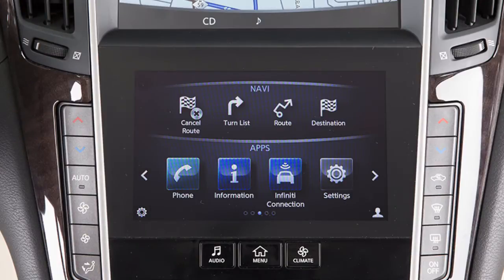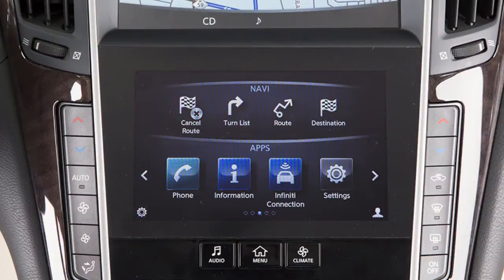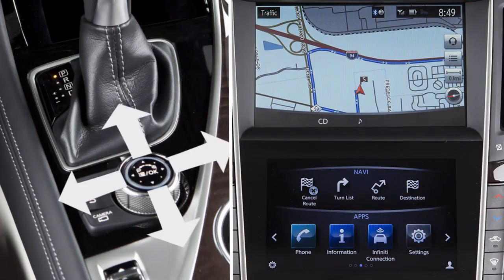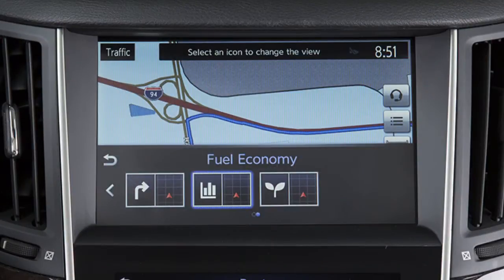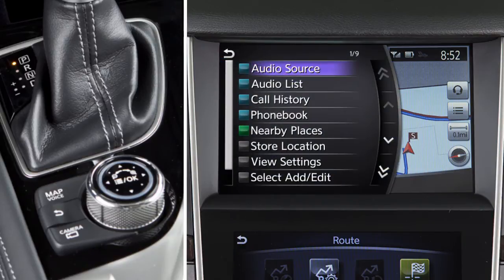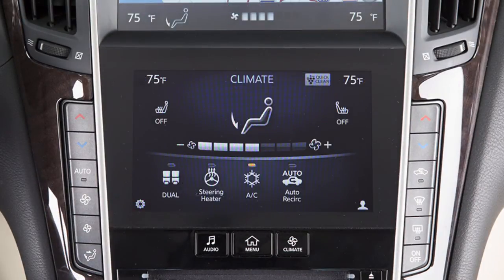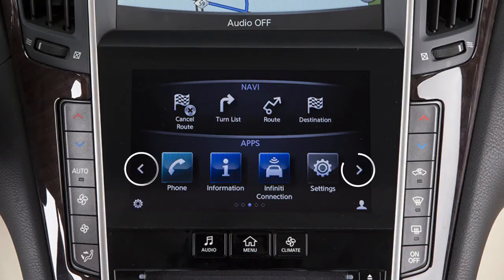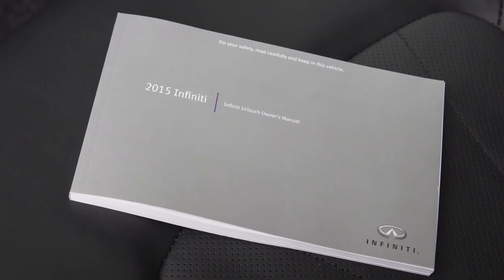2015 Infiniti Q50 HEV - Dual Display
"The dual display consists of an upper touch screen display and a lower touch screen display. For vehicles not equipped with a Navigation System, see your INFINITI InTouch Owner’s Manual for dual display information and controls.

Most actions on the dual display can be performed by touching the desired item on the touch screen.

Drag your finger along the screen to scroll up or down through a list of items.

To scroll pages left or right on the lower touch screen display, move your finger in a swipe gesture to the left to move forward a page, or to the right to move back a page.

You can also move through pages by touching these arrow icons on the left or right side of the screen. A series of circles is shown at the bottom of the display indicating the number of screens available for the current option. The filled in circle indicates the position of the current screen in the series.

The upper touch screen display shows:
● Map and navigation information,
● The AroundView Monitor, and
● Vehicle and system information.

The INFINITI controller and the three buttons to the left of it are used to control the upper display.

When a map is shown on the upper touch screen display, slide the controller in any direction to scroll a map. Turn the dial to zoom in or out. Press the OK button at the center of the controller to select a highlighted item on the screen.

To alternate the upper touch screen display between a map view and the display view bar, press the MAP/VOICE button. The options on the display view bar can then be selected using the touch screen or INFINITI controller. Turn the INFINITI controller to move left or right one icon at a time, or slide it to the left or right to move one page at a time.

Available items on the display view bar are Fuel Economy, ECO Drive Report and various navigation split screen views. When in a split screen view, touch this icon to switch to a full screen. Touch this icon to return to a split screen view.

If a route has been set and you need the voice guidance to repeat a direction, press and hold the MAP/VOICE button for approximately three seconds.

To return to the previous screen on the upper touch screen display, press the BACK button.

Press the OK button on the INFINITI controller while the current vehicle location is displayed on the upper touch screen display to show the shortcut menu, which displays additional options for the audio, phone and navigation systems.

Customized menu items can be set for the shortcut menu on the upper touch screen display. To do this:
● Press the OK button on the INFINITI controller to change the upper touch screen display to the split screen view,
● Touch SELECT ADD/EDIT,
● SELECT SHORTCUT ITEMS,
● Then choose an item on the screen.

The lower touch screen display shows the controls for various systems, such as:
● Navigation,
● Audio,
● Climate Control, and
● InTouch Apps

Please be aware that the INFINITI controller does not control the lower touch screen display. To show functions on the lower touch screen display, press the AUDIO, MENU or CLIMATE button on the control panel. To access a function, select the item on the touchscreen.

Touch this key on the lower touch screen display to view the quick settings screen, where you can quickly adjust the display brightness and audio volume and tone.

Some menu items on the lower touch screen display are located to the left or right of the main menu. To access these menu pages, touch the left or right arrow on the screen.

Your vehicle is equipped with an exclusive cleaning cloth for the anti-reflective surface of the lower touch screen display.

Always use this exclusive cleaning cloth when cleaning the lower touch screen display. Before doing so, gently brush any sand or dust off the screen to avoid damaging it while cleaning. If the screen is very dirty, dampen the exclusive cleaning cloth before wiping the screen.